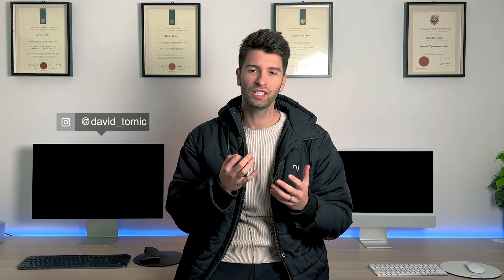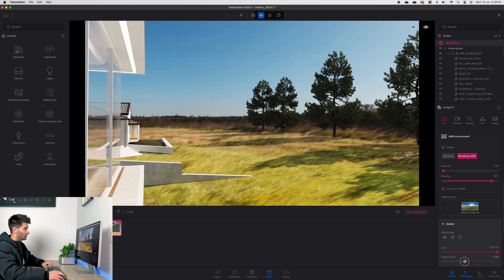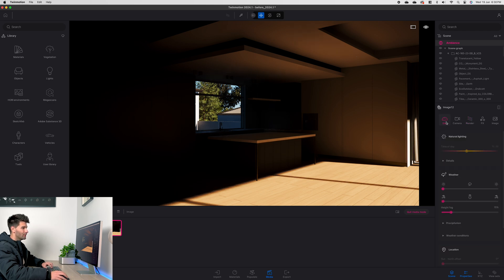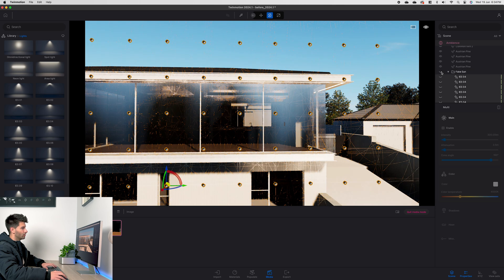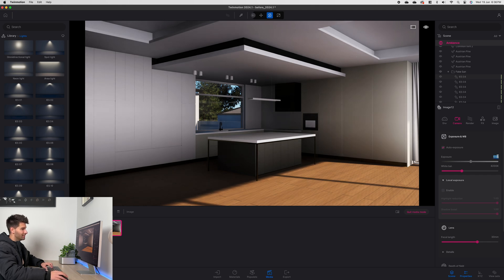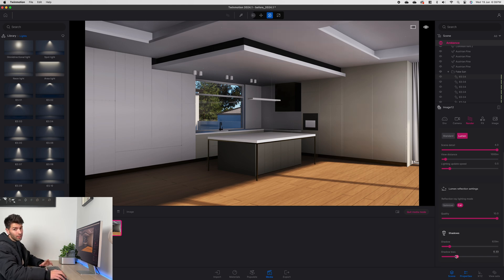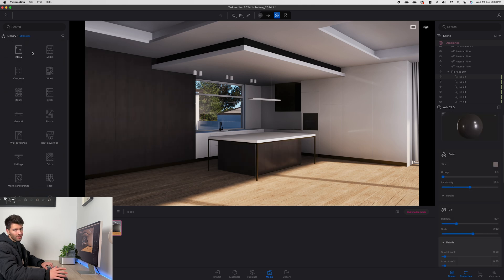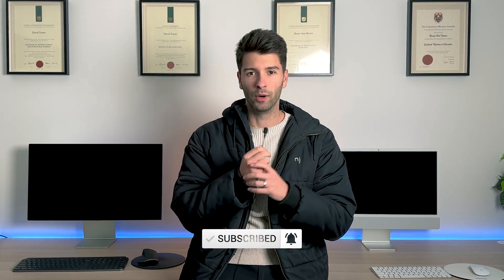TwinMotion Indoor Rendering for Beginners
🏃 Epic renders? How about endless subs?
Ready to create perfect interior renders every time in twinmotion?